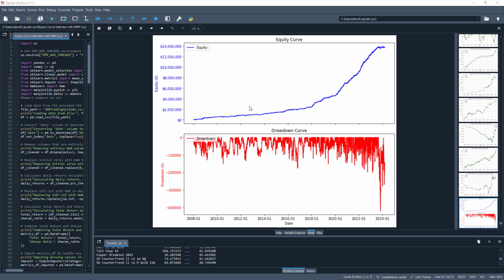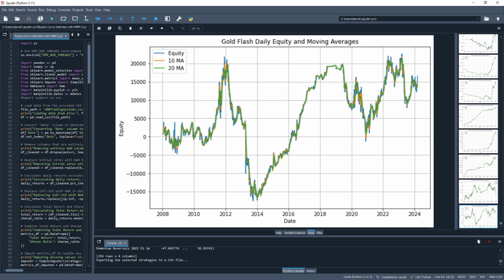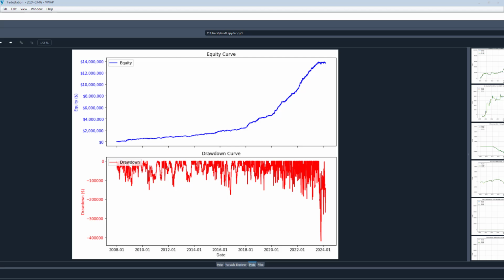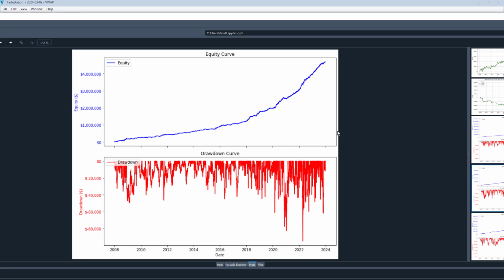Portfolio Strategy Selection Tools Using Python and Machine Learning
I am working on some tools to speed up and improve strategies for Portfolio selection. We have always exported the data to Microsoft Excel. The Portfolio Calculator is a great tool!

I wanted to work on converting this tool to Python to customize and speed up some of the processes as well and take advantage of the machine learning tools in python such as Hidden Markov Models.

In this video, we show how the tool was built and how:

1.) Each equity curve can by generated and viewed quickly.
2.) The combined equity and drawdown curve
3.) A portfolio selection of the top 10 strategies based on a Sharpe Ratio ranking.
4.) Trading only the strategies whose last 100 equity curve changes are greater than the last 200 equity curve changes.

The 100 vs 200 period equity curve change moving average improves the performance.

For the data, we are measuring the results of 257 trading systems. We are looking at the combined end of day daily profit and loss going back to 2008. We are not looking at individual trade data but we are looking at the results of day equity curve analysis with round turn slippage and commission calculations from the Tradestation platform. Sometimes there is more than one trade per day and sometimes there are no trades for many days on any individual trading system.

When I first set this up, some strategies may not trade for more than 20 days so I was using 10 and 20 day moving averages that were flat. It is important to make moving average measurements based on the changes so there is a moving average based on a "closed trades on end of day basis" equity curve so that flat line periods are not averaged.

This is just the beginning as the possibility for metrics related to this setup are numerous.